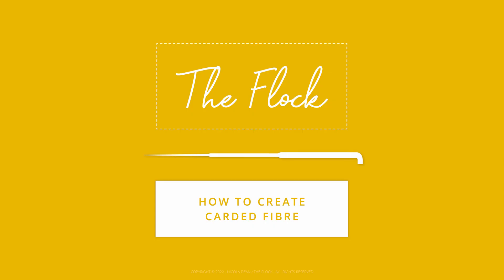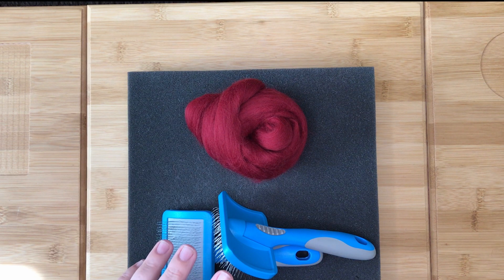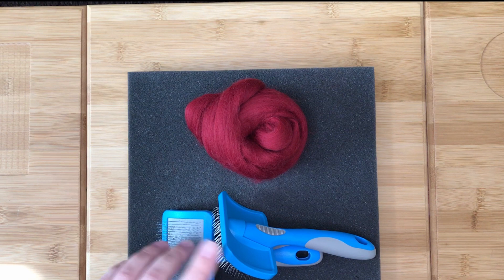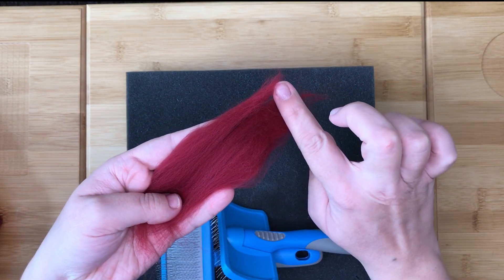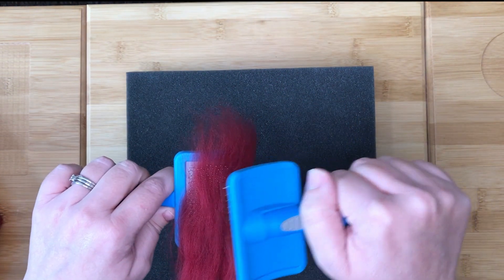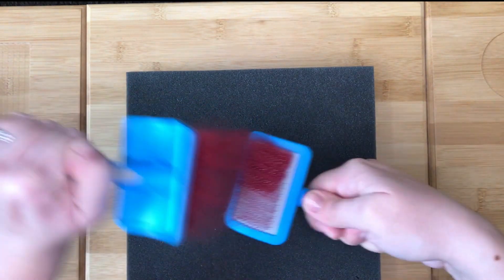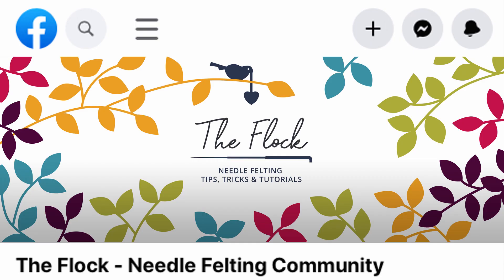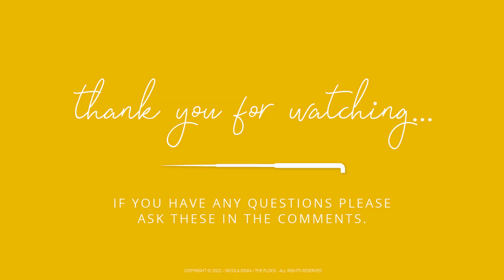How to create carded fibre from 'tops' for needle felting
In this video, Nicola will show you how to create carded fibre from 'tops' for needle felting. Carding 'tops' can make them easier to needle felt; especially if you want to use them as a smooth top colour or to create a flat needle felted shape.

If you would like more needle felting information, tips, ideas and support come and join The Flock's dedicated Facebook group, The Flock – Needle Felting Community

Nicola also has a FREE Fibre and Needle Guide.

If you have any questions about how to create carded fibre for needle felting, please ask these in the comments section below!

About The Flock:

The Flock is dedicated to providing videos containing all you need to know about needle felting and free video tutorials. Hosted by Nicola Dean – an accomplished fibre artist with a vast experience in 3D and 2D needle felting. Nicola also has experience combining needle felting and wet felting methods; making beautiful pieces of art. In addition to this, Nicola has experience as a needle felting designer and teaching needle felting methods.